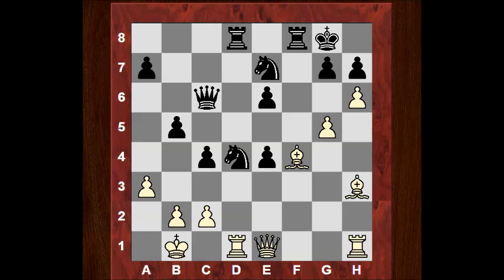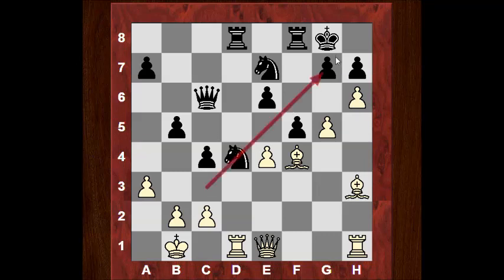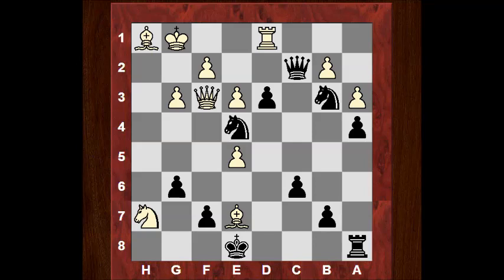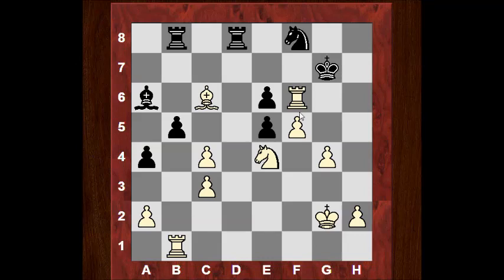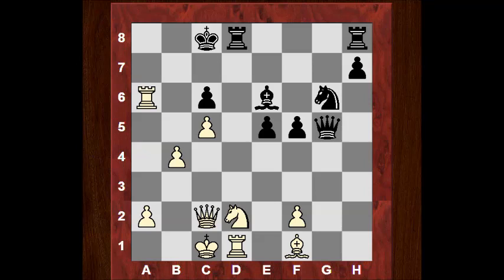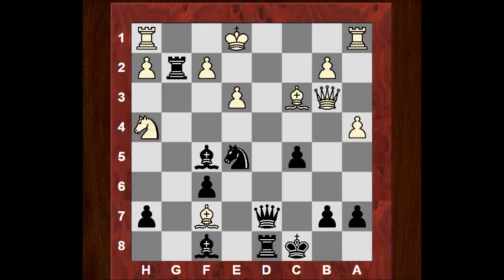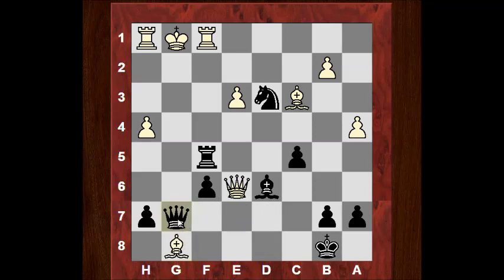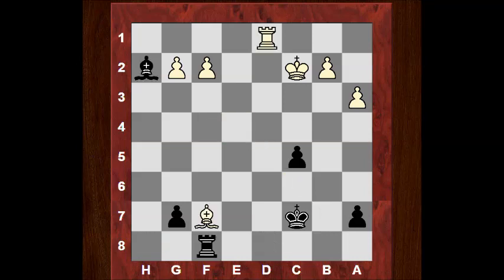GM Alexander Morozevich Top 10 Amazing Chess Sacrifices!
Who is Morozevich ?

Alexander Sergeyevich Morozevich (Russian: Александр Серге́евич Морозе́вич; born July 18, 1977) is a Russian chess player. He was awarded the title of Grandmaster by FIDE in 1994. Morozevich is a two-time World Championship candidate (2005, 2007), two-time Russian champion and has represented Russia in seven Chess Olympiads, winning numerous team and board medals.

He has won both the Melody Amber (alone 2002, shared 2004, 2006, 2008) and Biel (2003, 2004, 2006) tournaments several times.

Morozevich is known for his aggressive and unorthodox playing style. His peak ranking was second in the world in July 2008.[1]

Career
His first win in an international tournament was in 1994, when at the age of 17 he won the Lloyds Bank tournament in London with a score of 9½ points out of 10. In 1994 he also won the Pamplona tournament, a victory he repeated in 1998.

In 1997 Morozevich was the top seed at the World Junior Chess Championship, but lost to the eventual champion, American Tal Shaked in a bishop and knight checkmate. That same year, Morozevich participated in the FIDE World Championship, where he eliminated former world champion Vassily Smyslov in the first round. In 1999 he played in his first super-tournament in Sarajevo and finished in fourth scoring 5½ points of 9. In beginning of 2000 Morozevich participated at the Corus chess tournament in Wijk aan Zee and finished fifth out of 14 players. The event was won by Garry Kasparov ahead of Vladimir Kramnik, Viswanathan Anand and Peter Leko.

In the same year he participated in the FIDE World Championship played in New Delhi. Due to his rating he was seeded directly into the second round, in which he eliminated Gilberto Milos with the score of 2–0, then he proceeded to beat Evgeny Vladimirov 1½–½ in the third round before finally being eliminated in the fourth by Vladislav Tkachiev.

In Wijk aan Zee 2001 Morozevich became the first player to defeat World Champion Vladimir Kramnik after beating him with black. He shared fifth together with Alexei Shirov, behind Kasparov, Anand, Vassily Ivanchuk and Kramnik. In the 2001 FIDE World Championship, Morozevich beat Nugzar Zeliavok, Krishnan Sasikiran and Mikhail Gurevich before losing in tie-breaks in the fourth round against the eventual winner of the event Ruslan Ponomariov. In September 2005, Morozevich played in the FIDE World Chess Championship 2005 in San Luis, Argentina, taking fourth place behind Veselin Topalov, Anand and Peter Svidler.

In December 2006, he won the strong Pamplona tournament with a score of 6 points out of 7 and an Elo performance of 2951.[2] He shared second place with Magnus Carlsen, behind Anand, at the 2007 Linares tournament.

His San Luis result earned him direct entry to the World Chess Championship 2007. In that tournament he scored 6 out of 14, placing sixth out of eight players. He was the only player who managed to defeat the reigning world champion Vladimir Kramnik (which was also Kramnik's only defeat in 2007).

In December 2007 Morozevich won the Russian Championship for the second time, winning the last six rounds. In June 2008 Morozevich won the Bosna tournament in Sarajevo with a margin of 1½ points ahead of second place. Two months later he shared second place in the Tal Memorial after leading the tournament in early rounds. While officially being fourth in the world, Morozevich unofficially climbed to the top spot of the world rating list, but fell back to fourth by the end of the tournament.[3]

In June 2011 he won the Russian Championship Higher League in Taganrog with 8/11, earning a spot in the Superfinal, in which he came second behind the eventual winner Peter Svidler.[4] In October Morozevich won the Saratov Governor's Cup in Russia with a score 8½/11, one and a half points ahead of the field, and a performance of 2917.[5]

In February 2012 Morozevich came first in the Vladimir Petrov Memorial, a rapidplay tournament with the time control of 15 minutes plus 6 seconds per move.[6] In 2014 he won the 15th Karpov International tournament in Poikovsky.[7] Morozevich won the Magistral Ciutat de Barcelona tournament in 2015 on tiebreak over Axel Bachmann, having played more games with the black pieces.[8][9]

Playing style
Morozevich is known to be an aggressive player with an unorthodox opening repertoire. He has on occasion played the Chigorin Defense (1.d4 d5 2.c4 Nc6) and the Albin Countergambit (1.d4 d5 2.c4 e5). He is also well known for preferring complicated positions. Due to his risky and spectacular style which produces relatively few draws, Morozevich is popular among chess fans.

In 2007, Morozevich published, along with co-author Vladimir Barsky, a book about the Chigorin Defense, called The Chigorin Defence According to Morozevich.